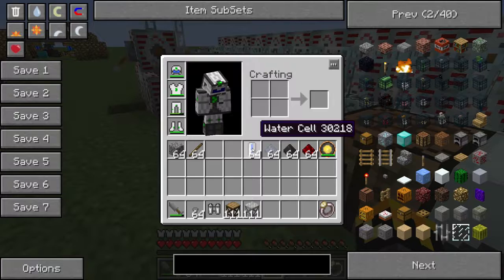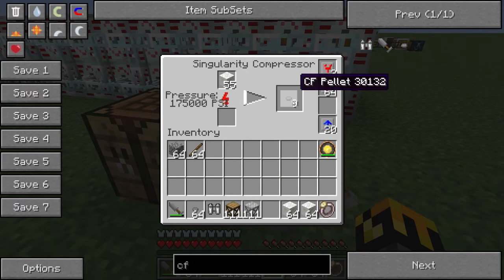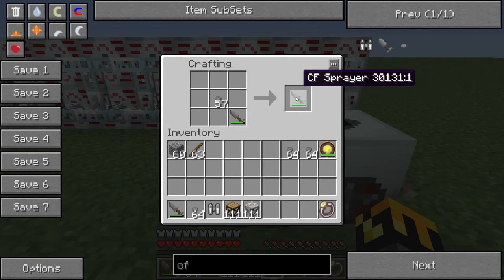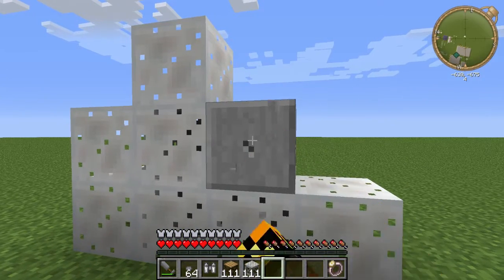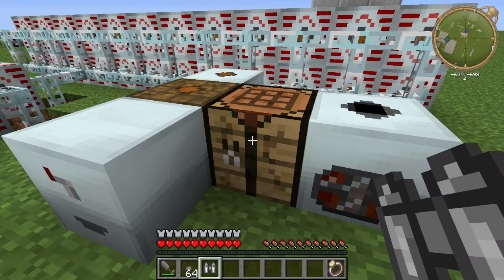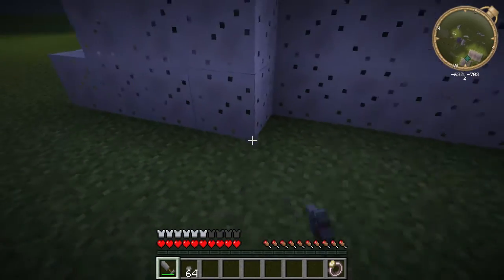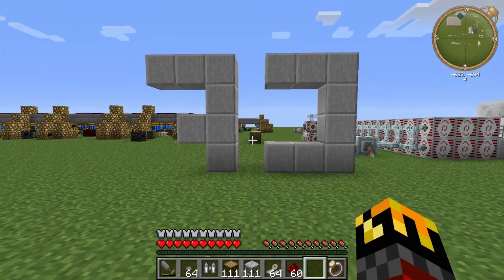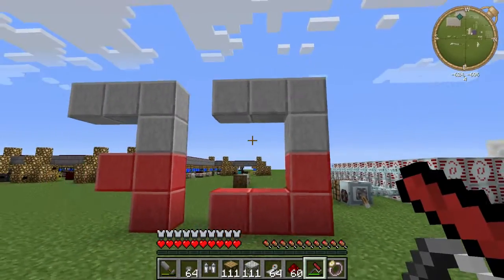Chronno Teaches Construction Foam in the Tekkit Mod Pack of Minecraft.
Today in Chronno Teaches, I cover the Construction foam from the Industrial-Craft mod in the Tekket Pack of Minecraft.  I cover how to make the items it needs, how to use it, and what it is used for.  I even get a chance to cover how the scaffolding works.